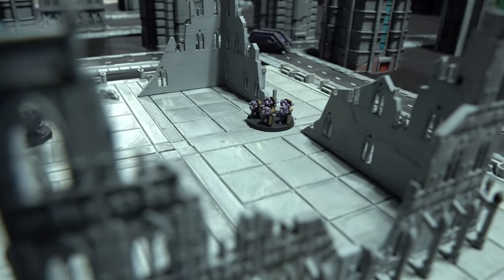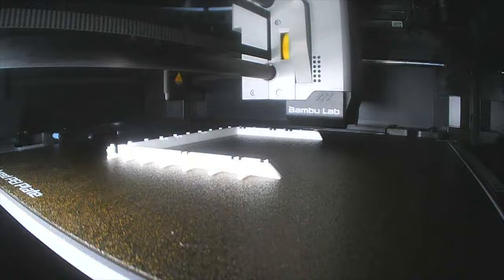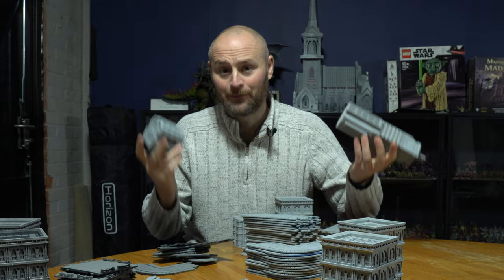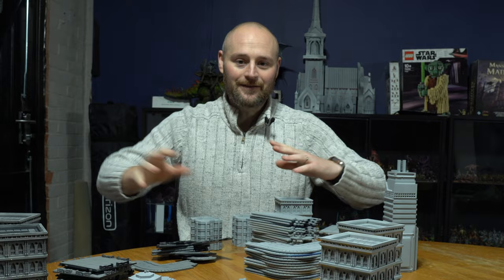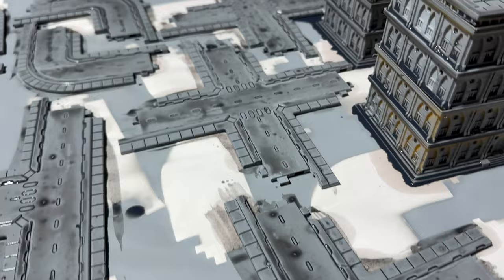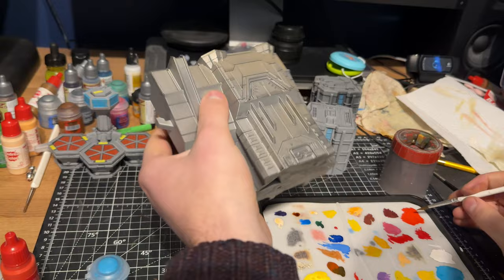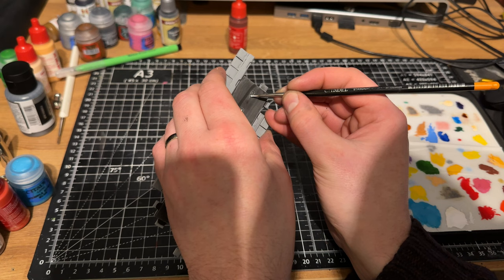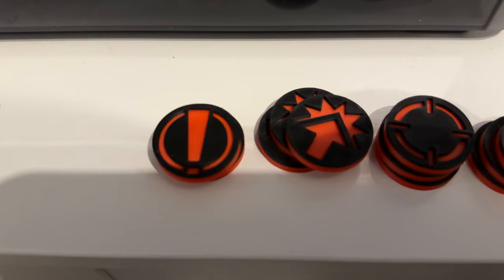Legions Imperialis: Tiny City Build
in this video I'll be putting printing, painting, and putting together my tiny city for Legions Imperialis.